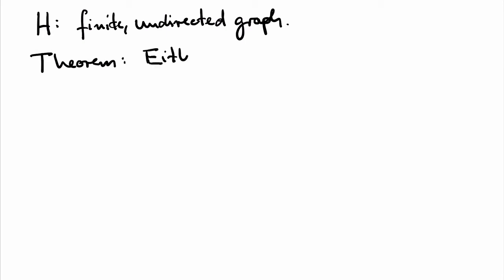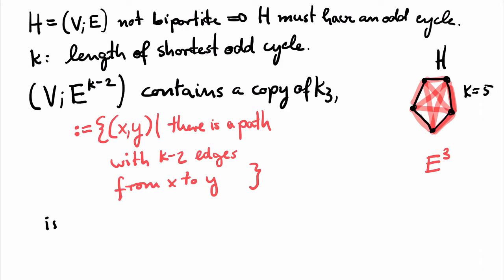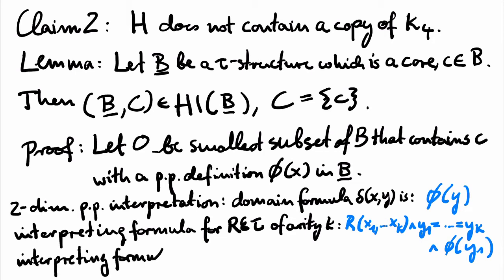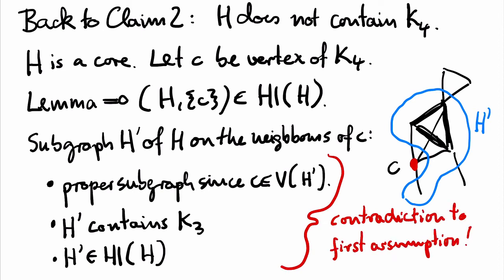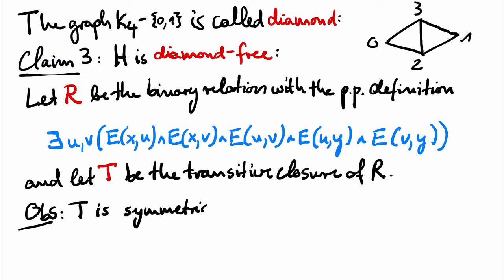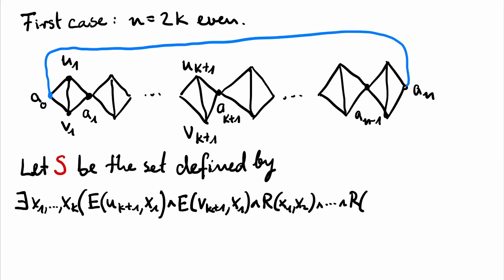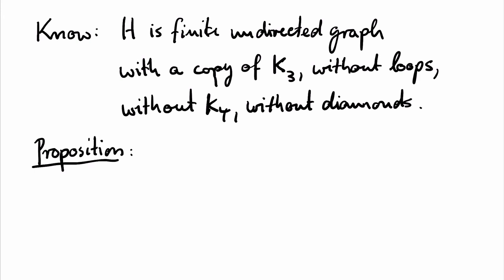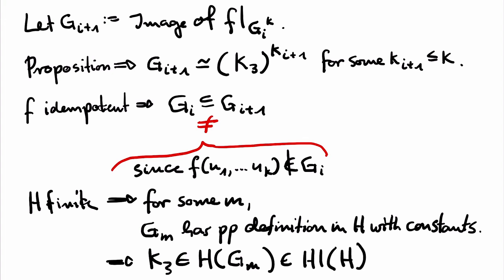The Theorem of Hell and Nesetril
Every finite undirected graph either has a loop or is bipartite, or it can construct a triangle primitively positively. This result implies that the constraint satisfaction problem for finite undirected graphs is either in P or NP-complete, which is a result of Hell and Nesetril. Our proof is based on a proof of Bulatov.